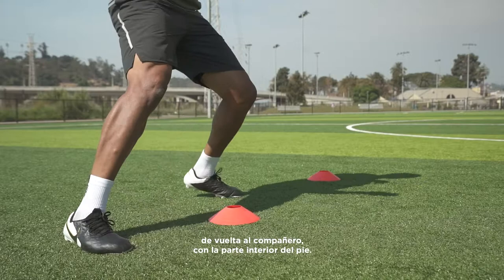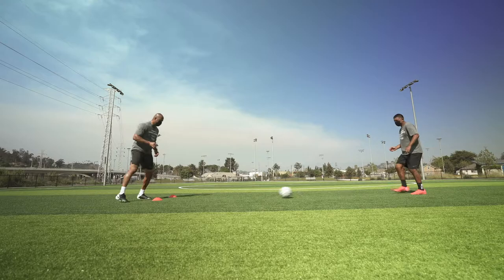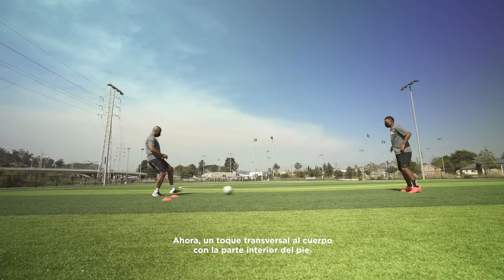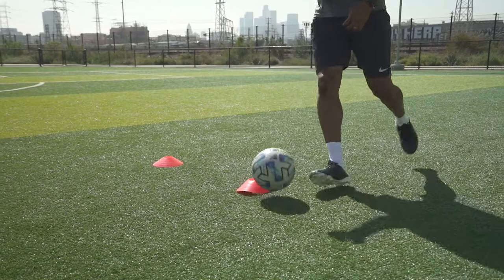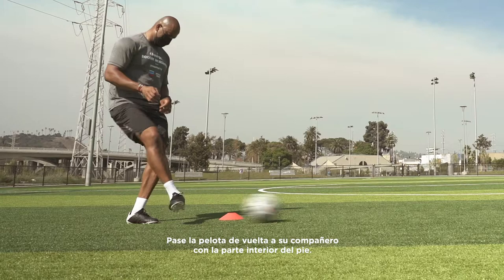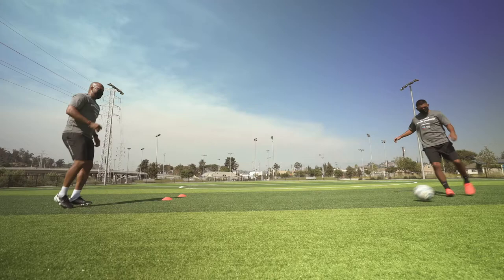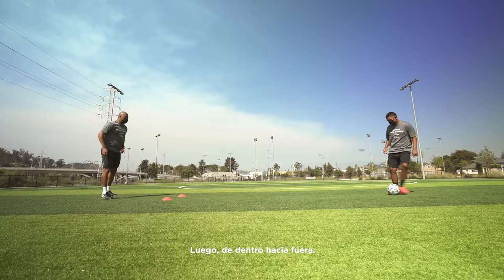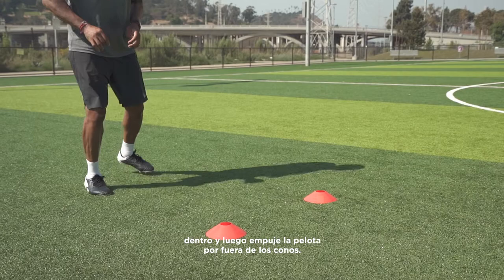chevron soccer academy online training: passing & receiving with víctor bernárdez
In 2018, Chevron proudly partnered with Open Goal Project to launch the Chevron Soccer Academy. Our mission is to create accessible soccer opportunities for youth by providing the know-how and support players need to learn and grow, both on and off the pitch.

Now, we’re bringing Chevron Soccer Academy’s same professional-level training to you online. Use this video series as a resource to practice soccer at home and on your own.

In this video, former MLS pro Víctor Bernárdez will show you how practicing passing and receiving can help you to better link up with your teammates.